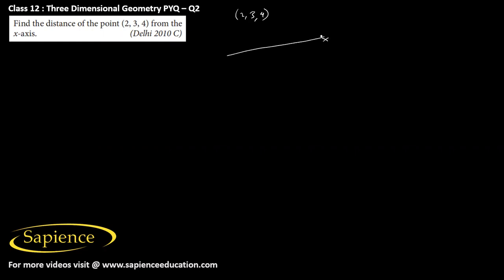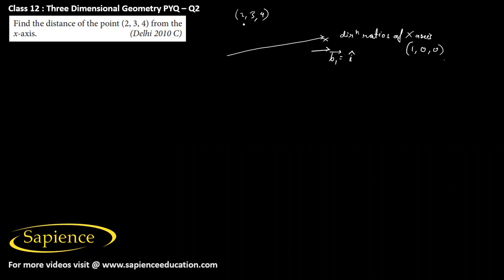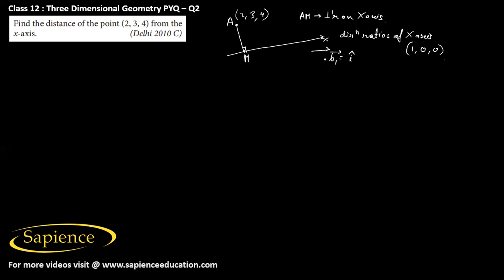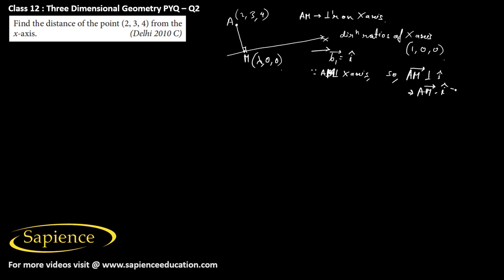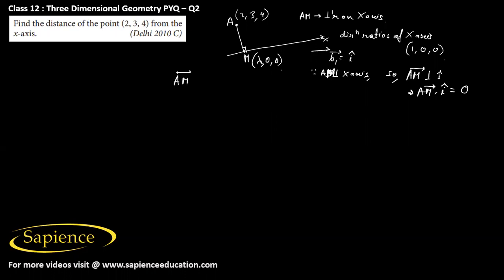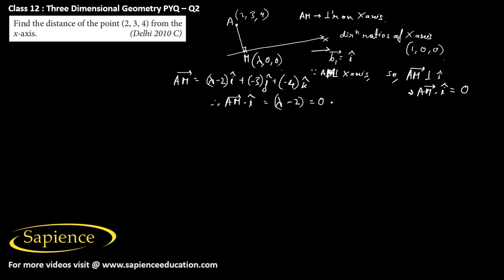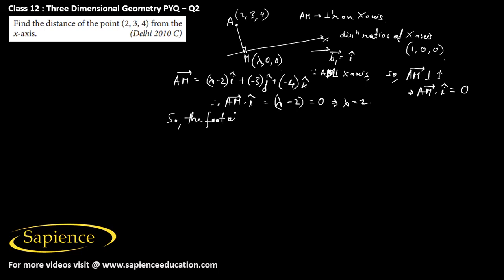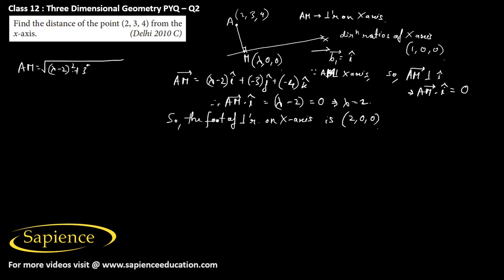3D Geometry CBSE PYQ Q2